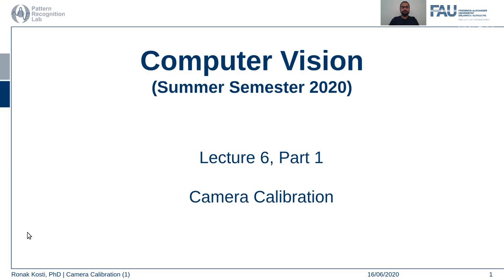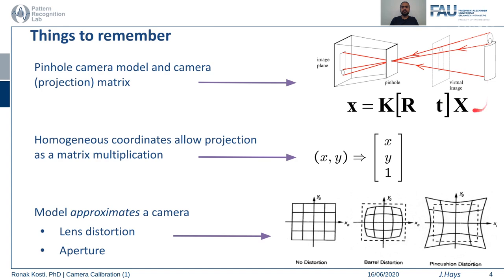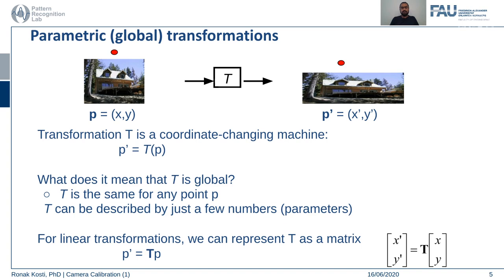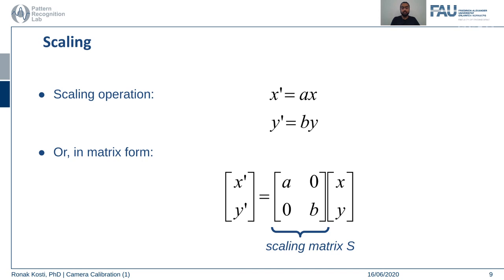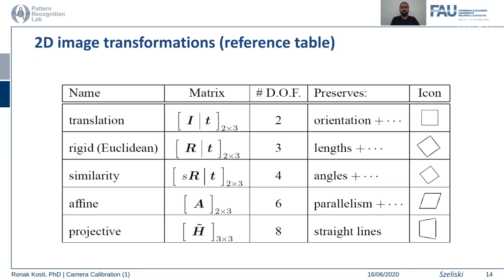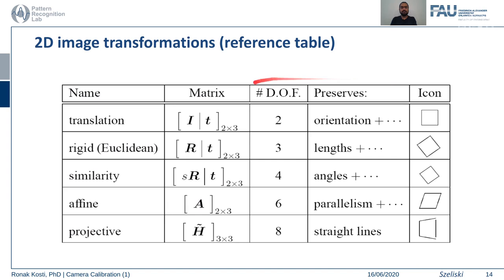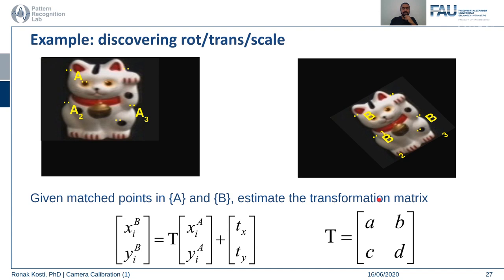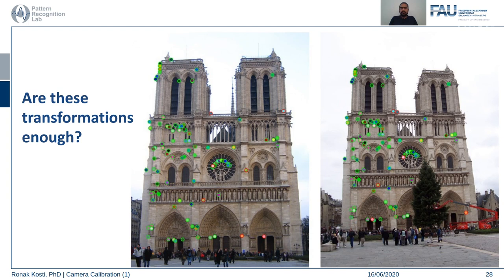Camera Calibration (Lecture 6, Part 1)